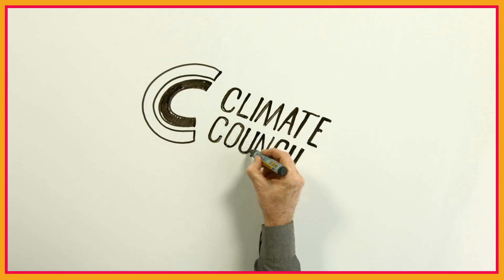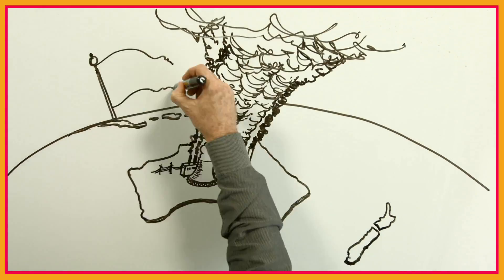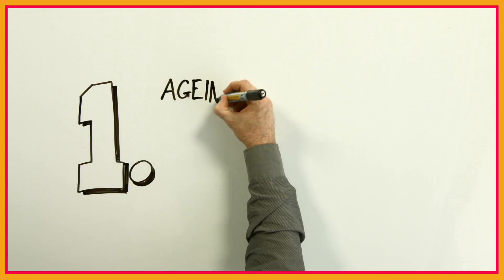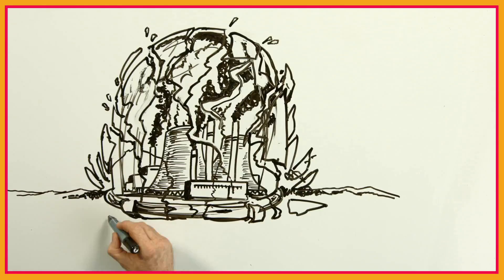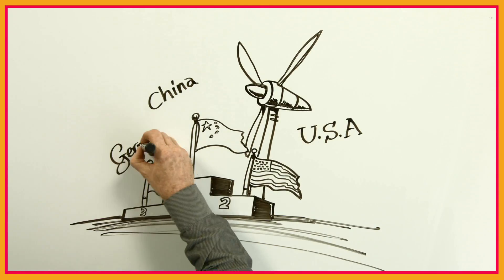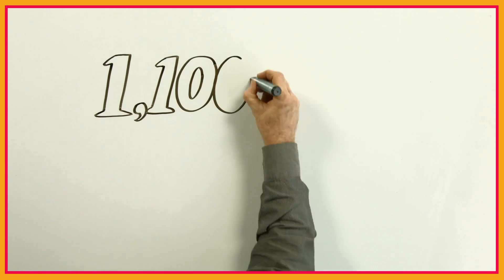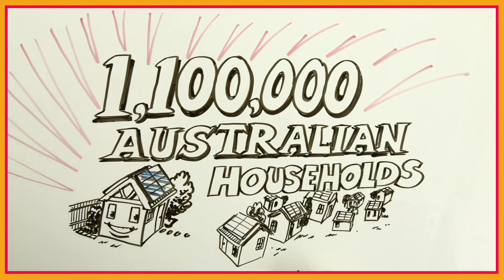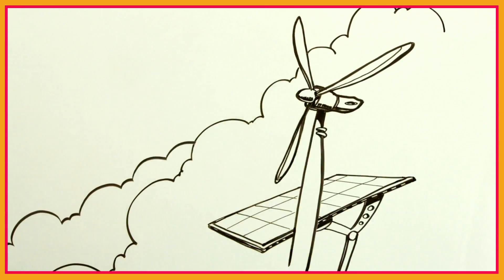What's up with Australia's electricity sector?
Get your head around the important issues facing Australia's electricity sector in 3 minutes. --

After thousands of Australians chipped in to Australia's biggest crowd-funding campaign, the abolished Climate Commission has relaunched as the new, independent Climate Council.

We exist to provide independent, authoritative climate change information to the Australian public. Why? Because our response to climate change should be based on the best science available.

We're a fast growing group of people made up of expert Councillors, staff, volunteers and supporters. Together we are doing everything we can to spread independent and accurate information on climate change.